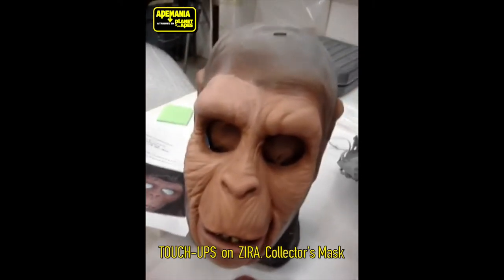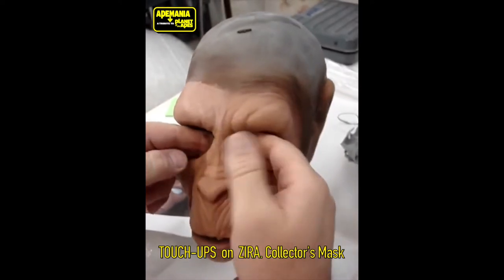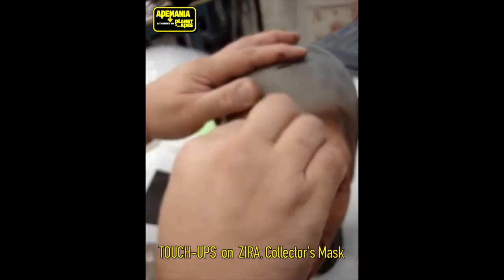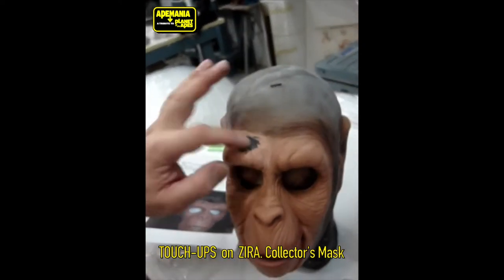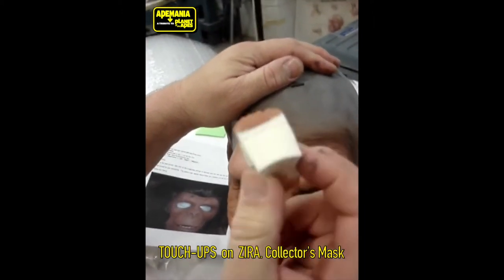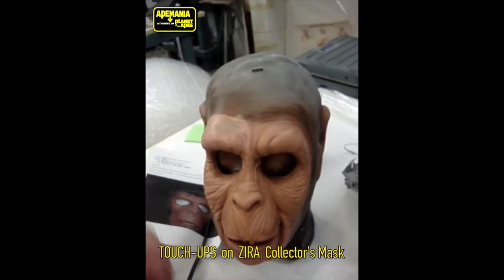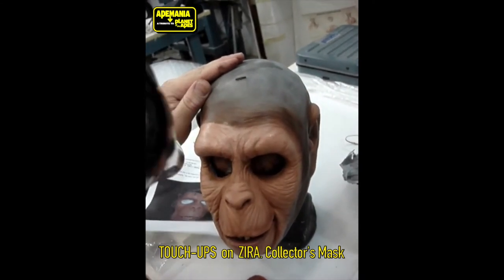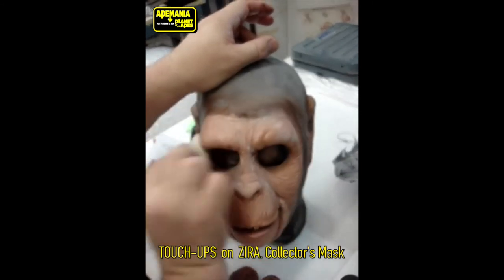ZIRA COSPLAY MASK Paint Touch ups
Most Planet of the Apes cosplayers know first hand that they will be mobbed at conventions and events by fans.  Sometimes a little touch-up and repair is needed after such a battle.  This video shows a simple way to do non-toxic paint touch ups on a simple slip latex cosplay mask.